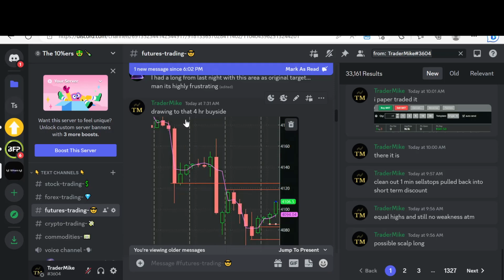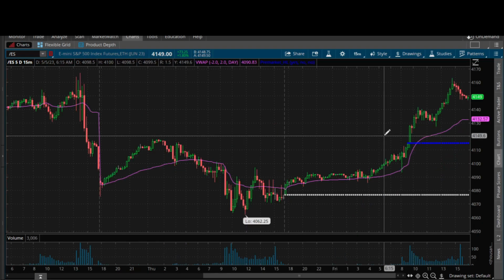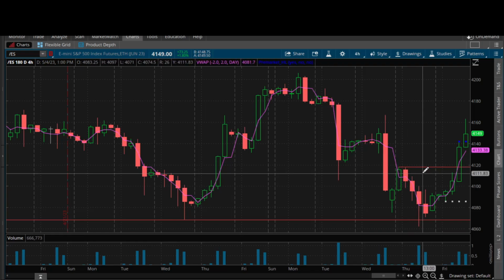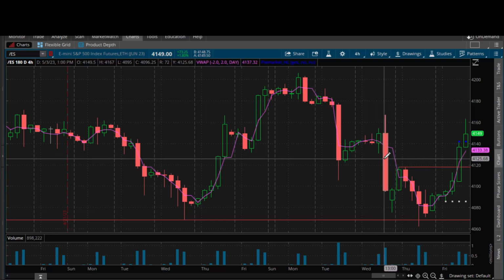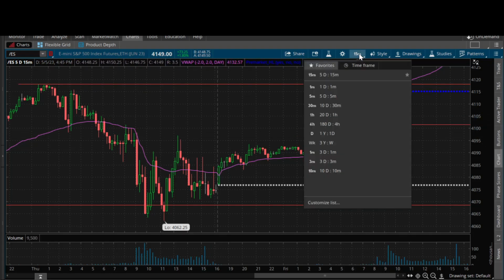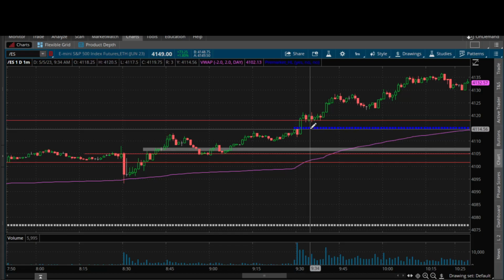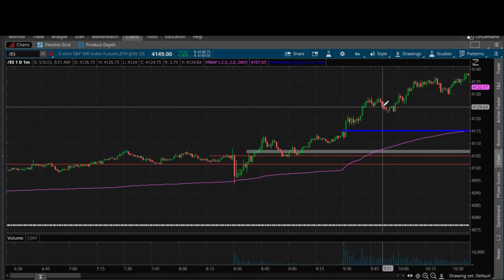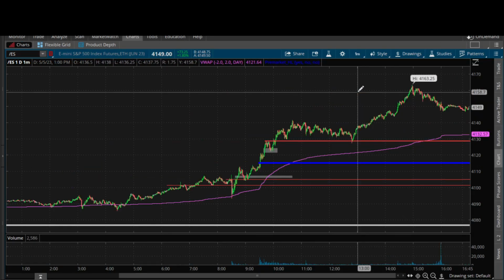ES Breakdown For 5/5/2023